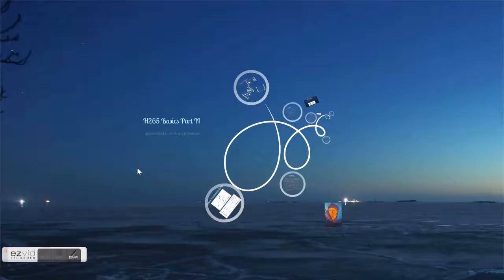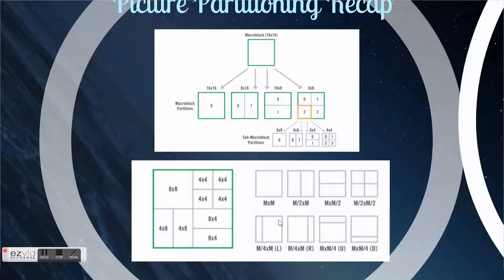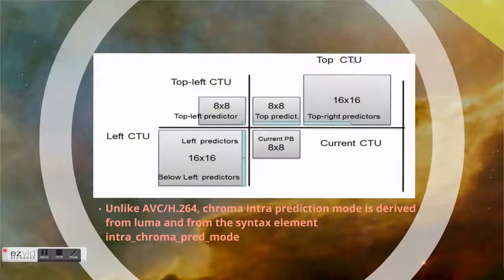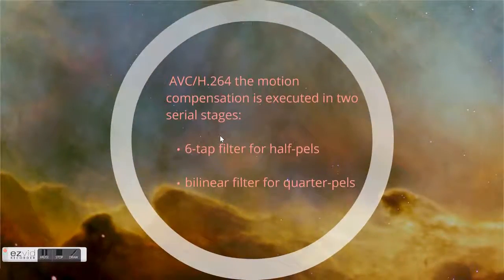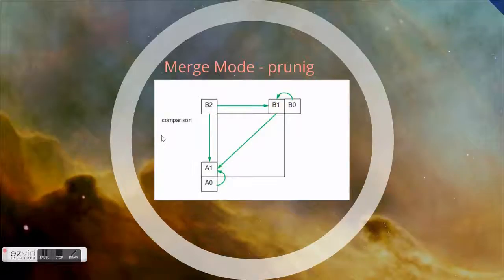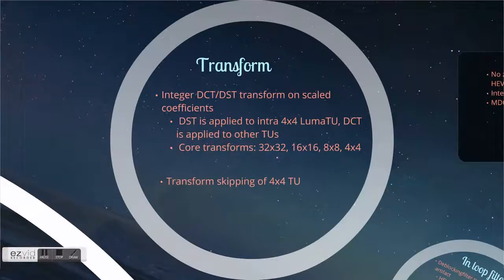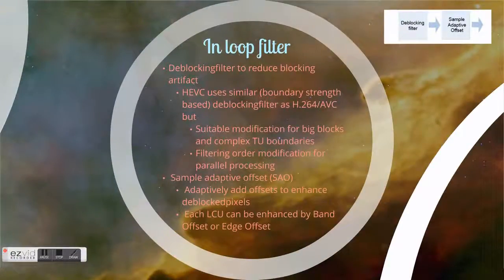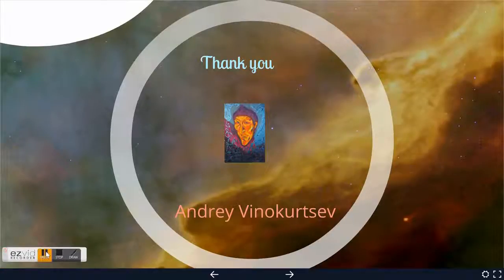HEVC Basics Part II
H265 Basics Part II
presented by Andrey Vinokurtsev

Intra Prediction
Intra Prediction
Picture Partitioning Recap
Transform
Motion Vector Prediction
In loop filter
CABAC